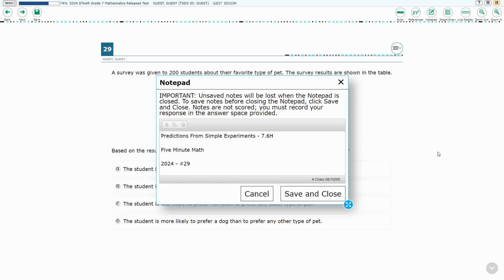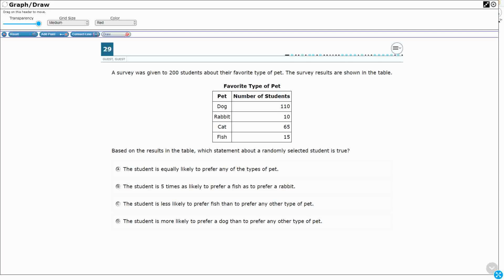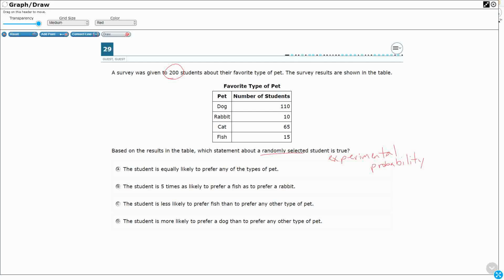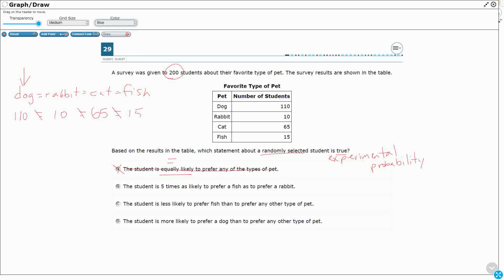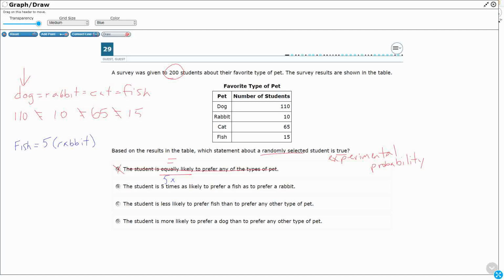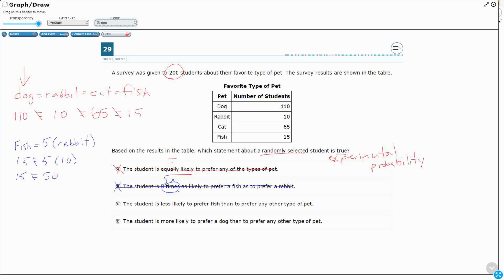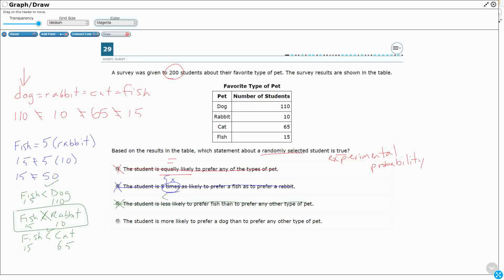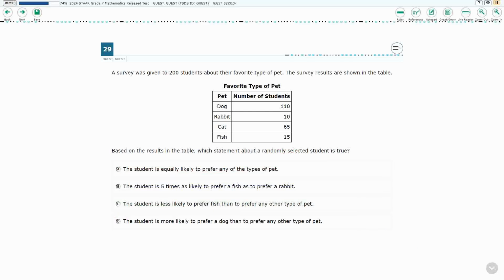7th Grade STAAR Practice Predictions From Simple Experiments (7.6H - #18)